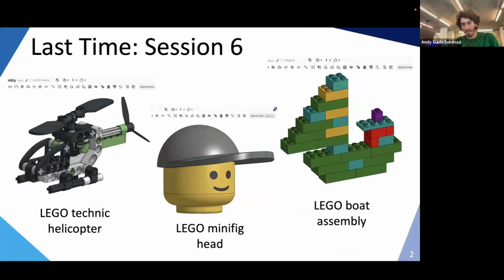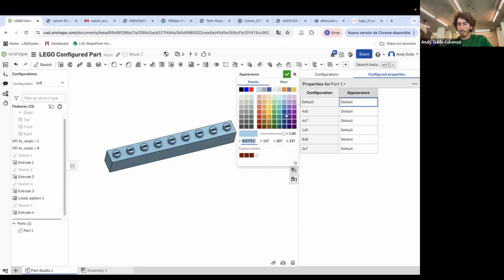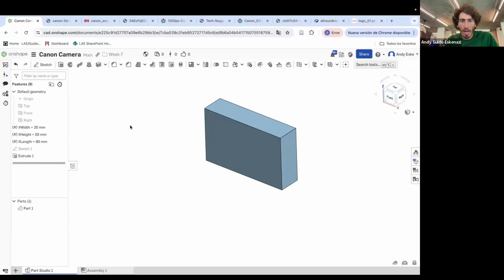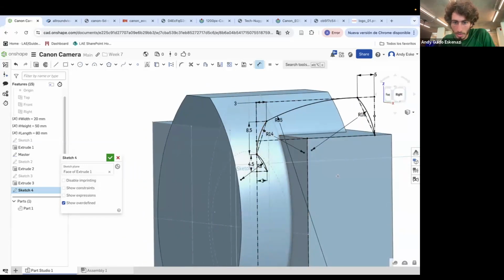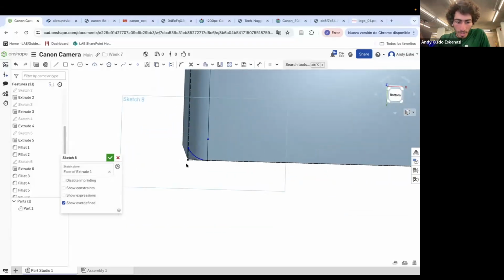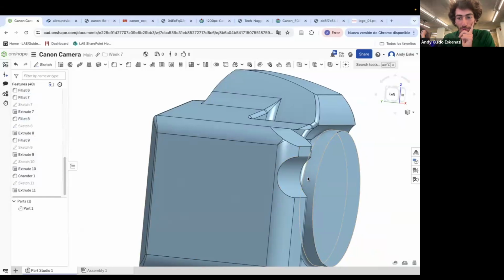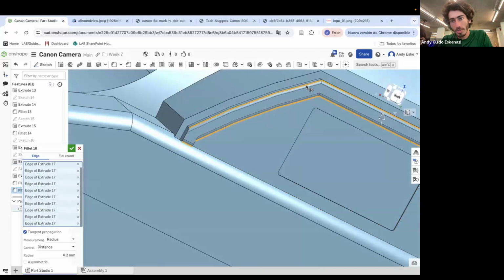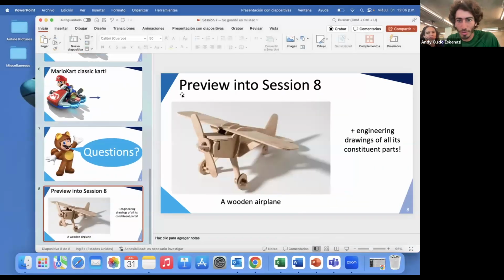How to CAD Almost Anything! Onshape edition: Session 7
Welcome to How to CAD Almost Anything! Onshape edition

In this session, we’ll investigate two often underappreciated yet extremely useful tools, variable tables and equations. These tools allow the user to create various configurations of the same model, depending on specific needs. The session's goals include:
- Changing names of sketches and features under the feature tree.
- Learning how to create equations and incorporate them into a design table.
- Creating configurations of the same model.

For more information about How to CAD Almost Anything!, please